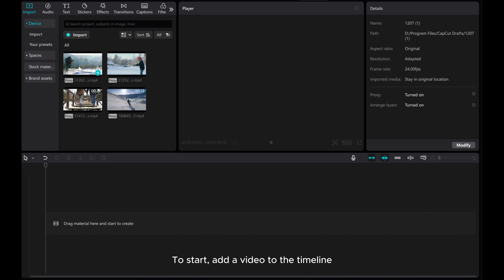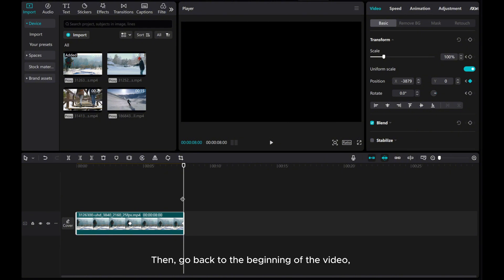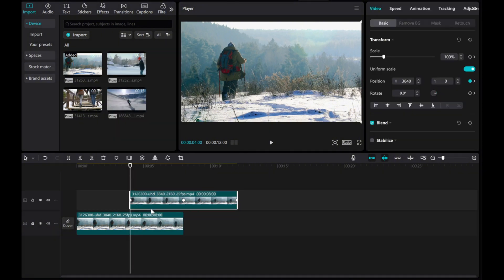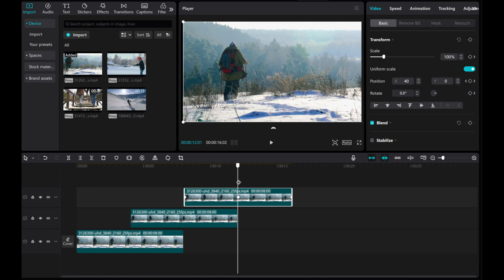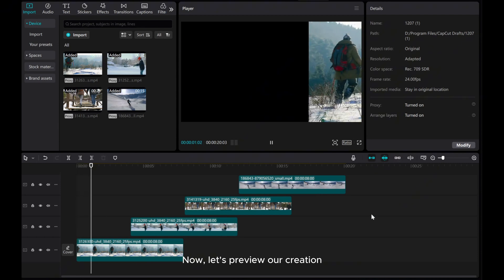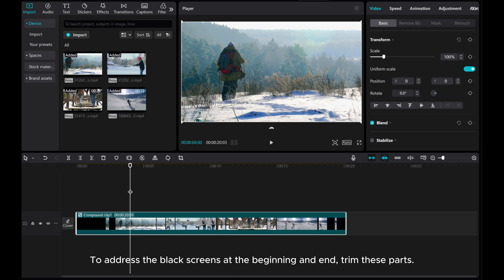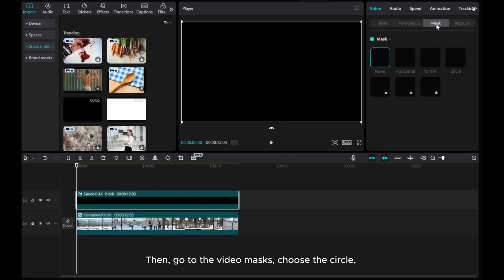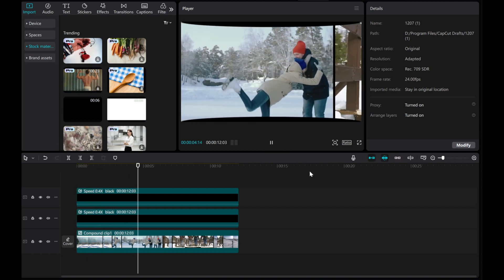Building a 3D Theater-Like Video Carousel Effect in CapCut PC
Transform your videos with a stunning 3D theater-like carousel effect using CapCut on your PC.